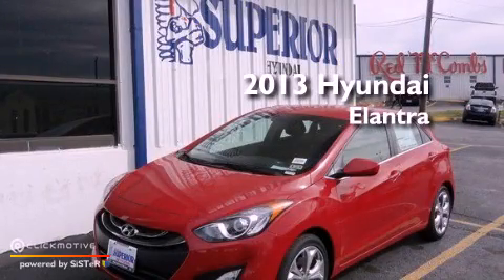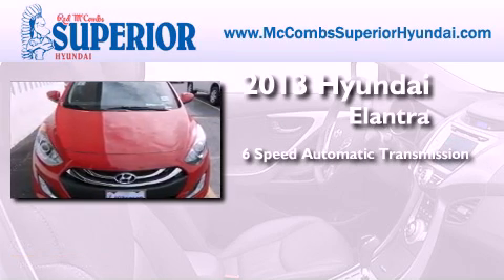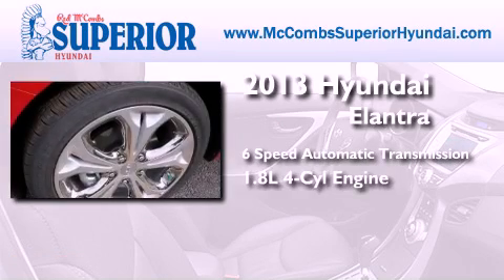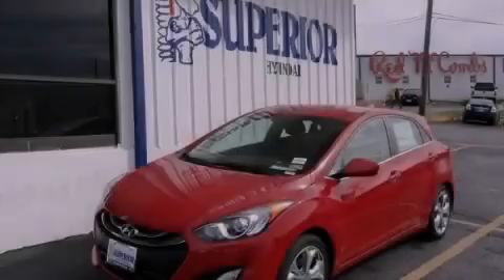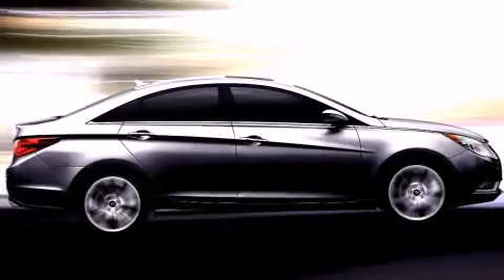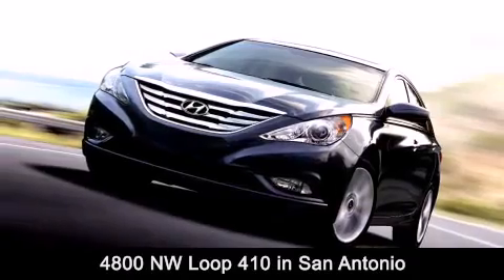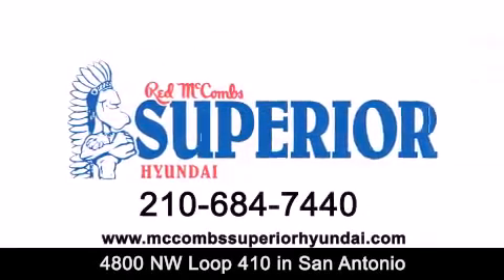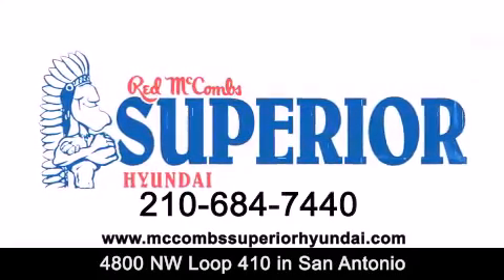2013 Hyundai Elantra GT San Antonio TX 78229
Year : 2013
 Make : Hyundai
 Model : Elantra GT
 Engine : Gas I4 1.8L/110
 Trans . : Automatic
 Exterior : Volcanic Red

 Interior : Black
 Stock : 361636